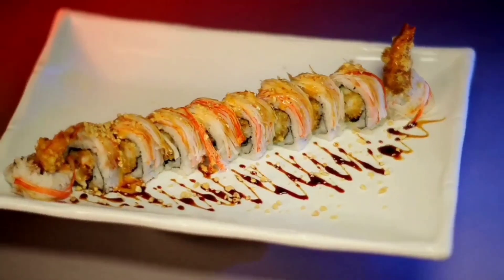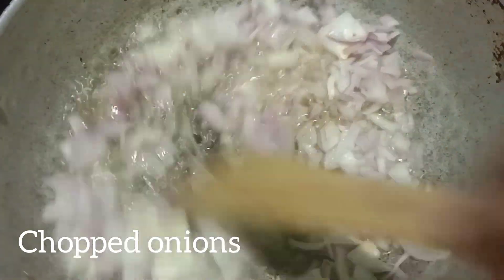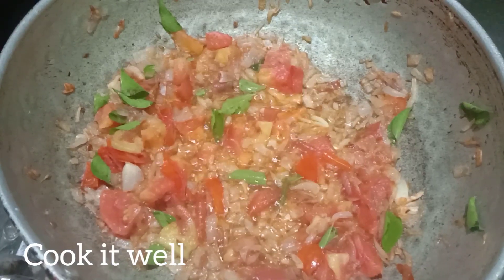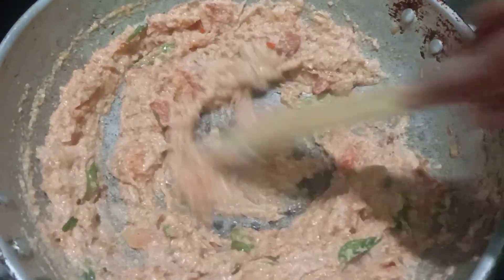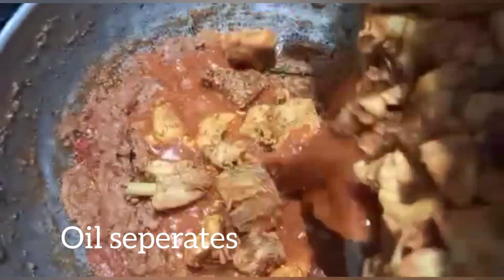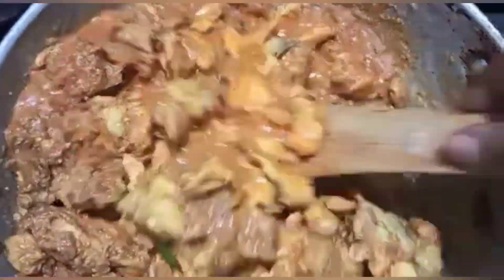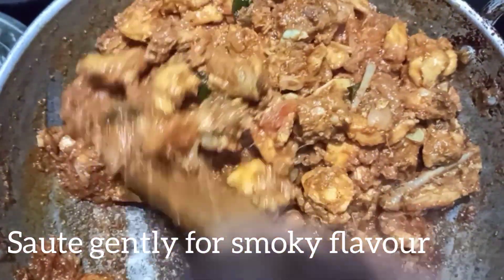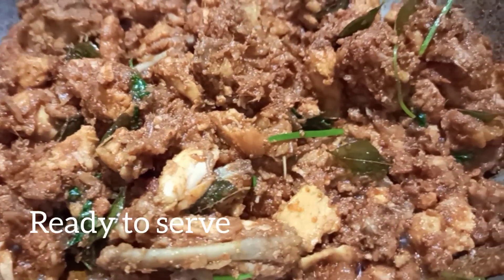Home style chicken fry/Tasty chicken fry/chandu's kitchen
Hi today im going to share chicken fry..